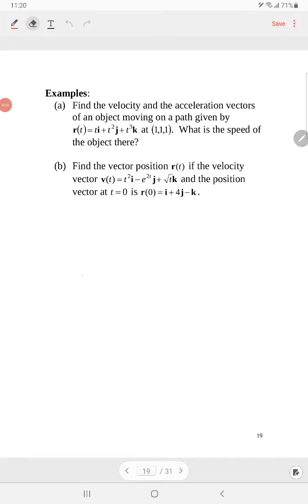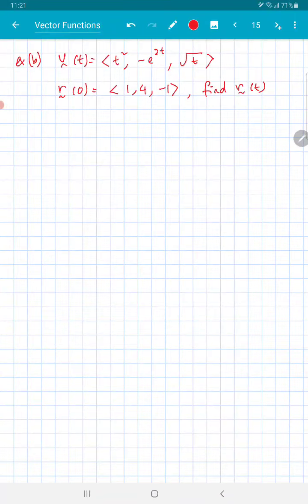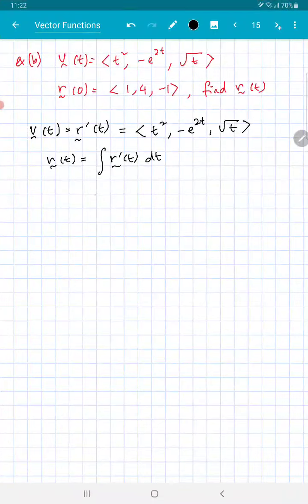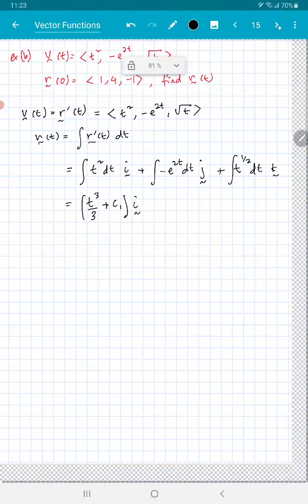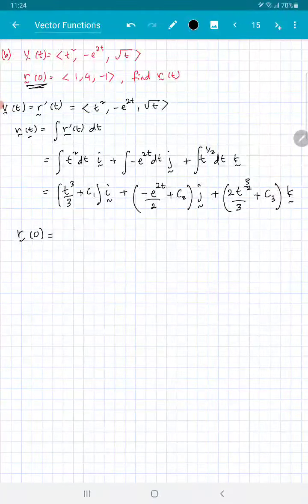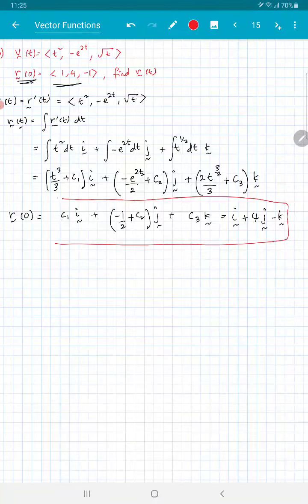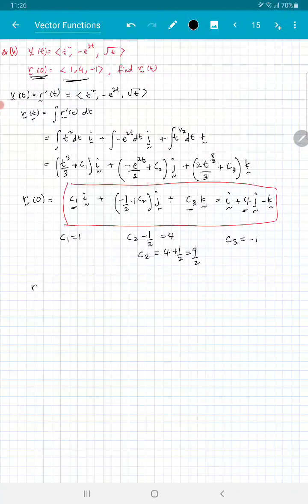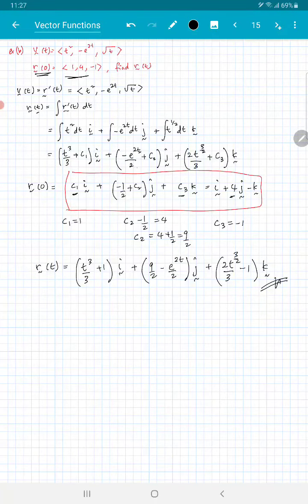Vector function part 17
Example of object's motion on a curve